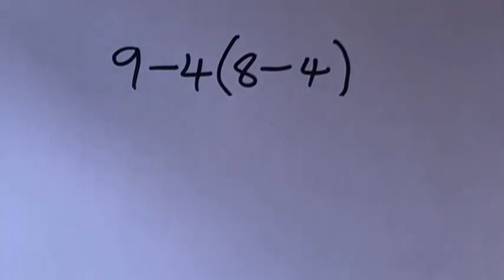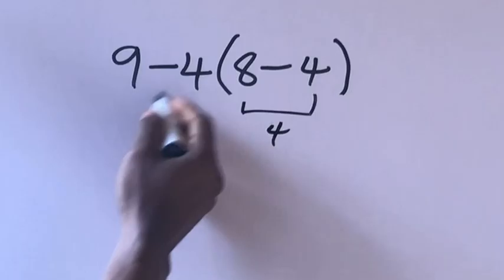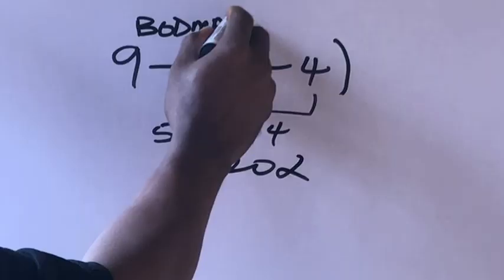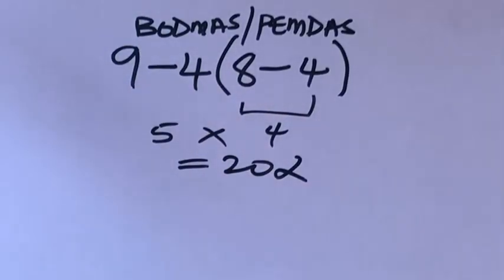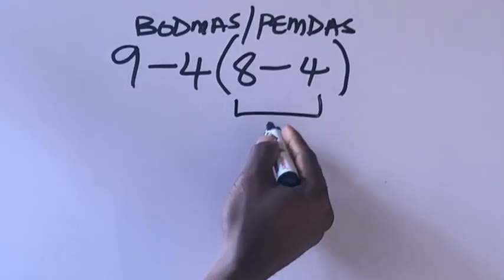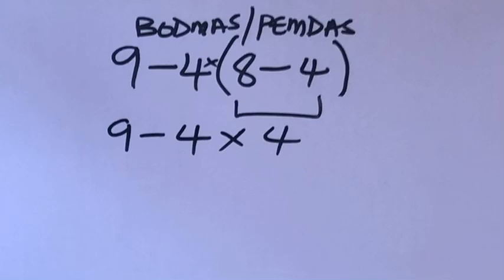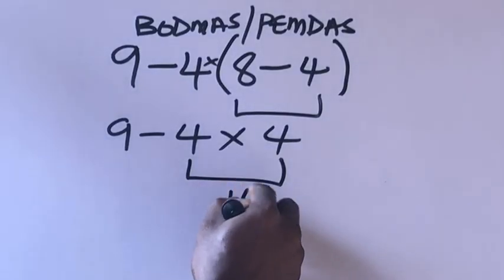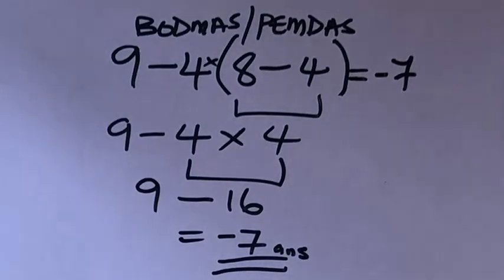This Simple Math Question Stumps Everyone!